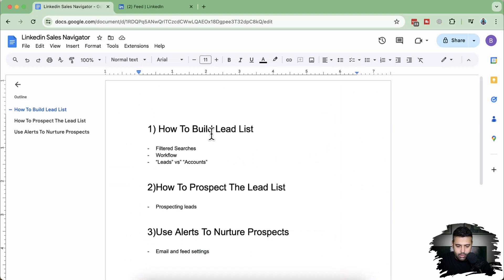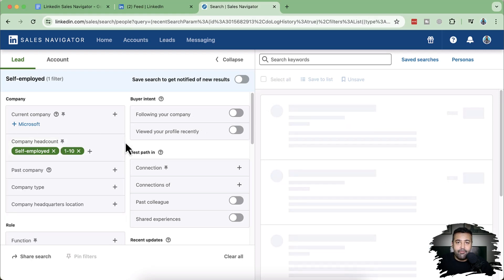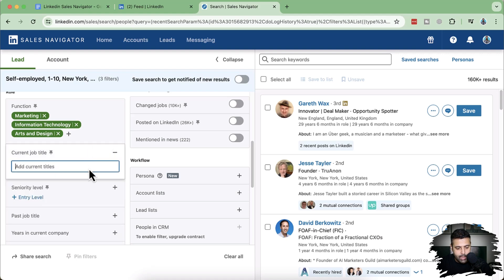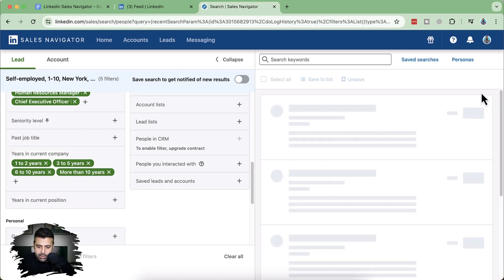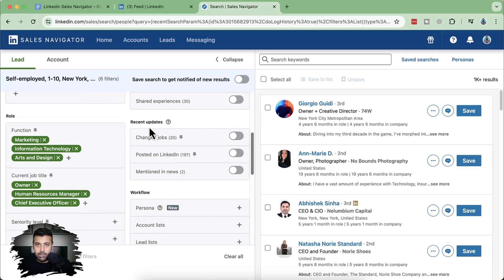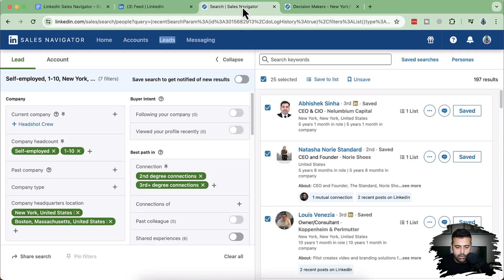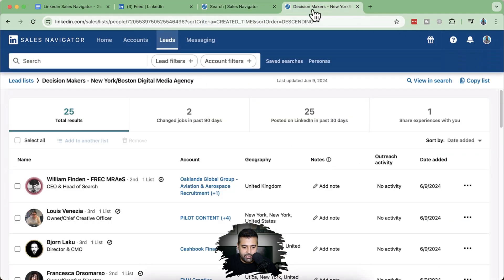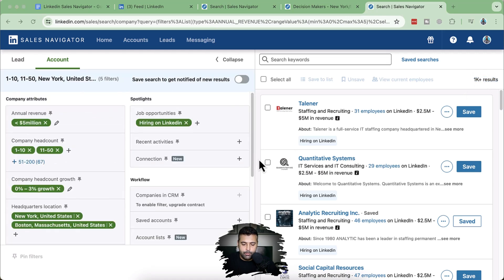How To Use LinkedIn Sales Navigator To Generate Leads - [2026 beginner tutorial]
LinkedIn Sales Navigator To Generate Leads

Welcome to our comprehensive guide on leveraging LinkedIn Sales Navigator to supercharge your lead generation efforts! 🚀 Whether you're a seasoned sales professional or just starting out, this video will provide you with actionable insights and strategies to maximize your results.

🔍 In This Video, You'll Learn:
What is LinkedIn Sales Navigator? - A brief introduction to the platform and its powerful features.

Setting Up Your Account - Step-by-step instructions to get started with Sales Navigator.
1. Advanced Search Techniques - How to find and connect with your ideal prospects.
2. Lead Recommendations - Utilizing LinkedIn's algorithm to discover potential leads.
3.InMail Strategies - Tips for crafting compelling messages that get responses.
4. Tracking and Managing Leads - Best practices for organizing and maintaining your lead pipeline.
5. Analytics and Insights - How to use data to refine your approach and improve performance.